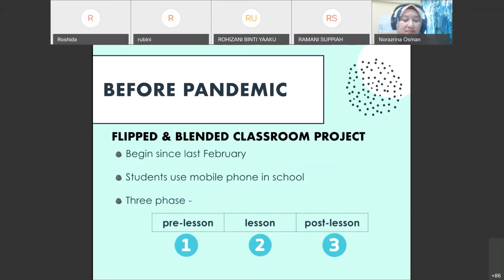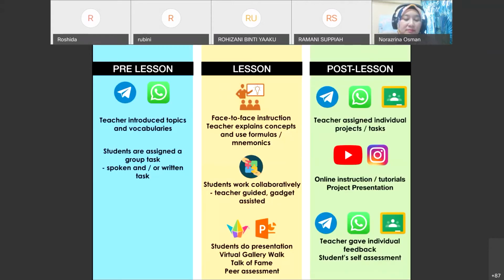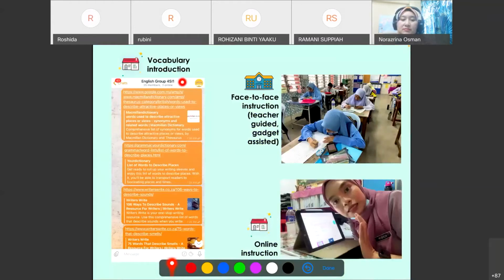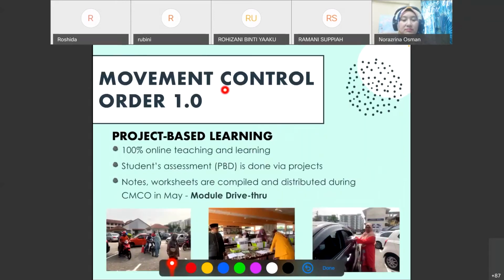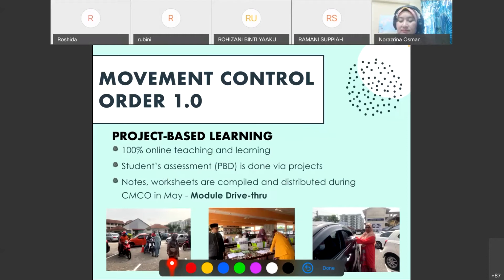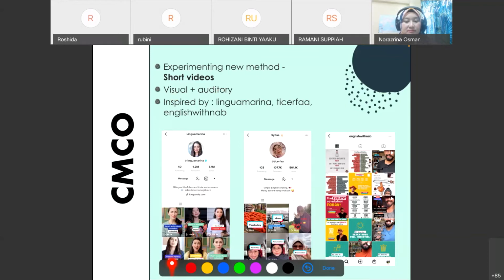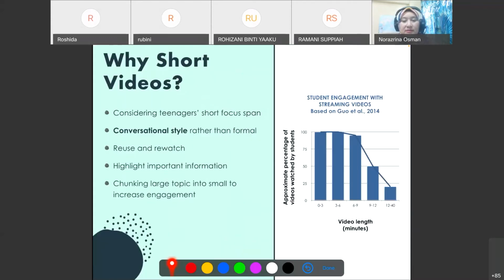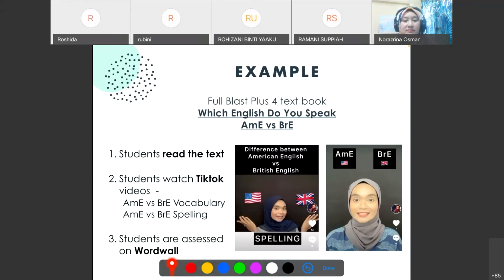Komuniti Pembelajaran Guru: Aktiviti Pengajaran dan Pembelajaran Semasa Pandemik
Teacher Roshida Abu Bakar shares her teaching and learning activities during pandemic; how she takes on an extra mile to ensure no students are left behind. Great job Roshida!